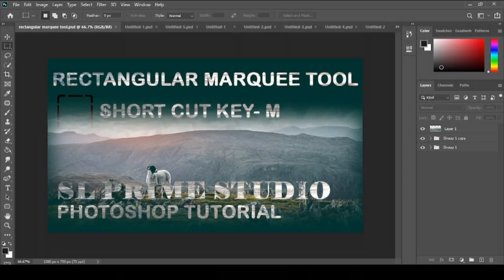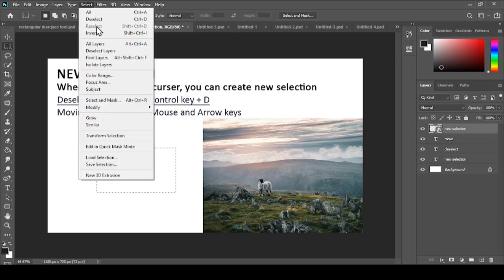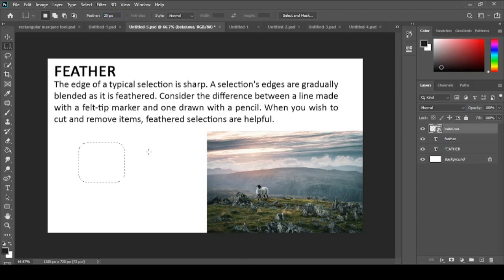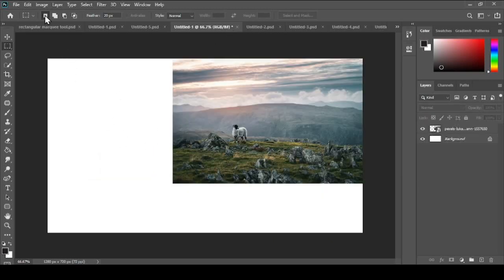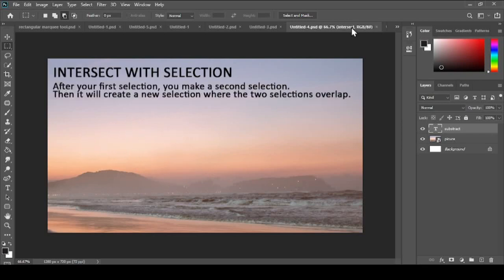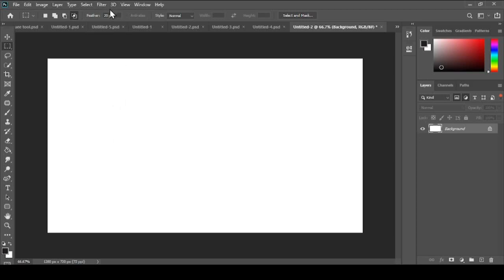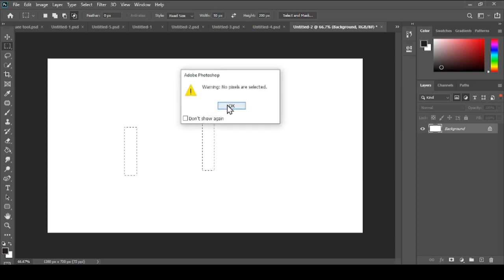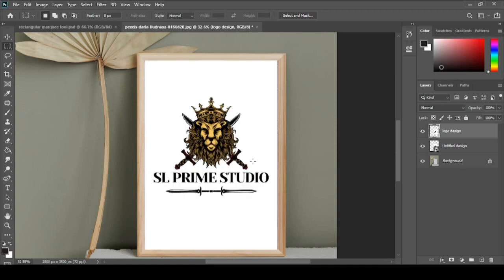Rectangular marquee tool | Graphic design tutorials | photoshop tutorials| photo manipulation tutor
Rectangular marquee tool | Graphic design tutorials | photoshop tutorials| photo manipulation tutorials | illustrator tutorials

I made this YouTube channel to provide graphic design tutorials and useful tips related to Photoshop and illustration including advance graphic design tips. To become a graphic designer in area of Photoshop and illustration, you will really helpful this graphic design tutorials for develop your graphic design skills. In addition to that I will bring you photo manipulation videos. To make money online, you will really helpful this graphic design tutorial series.

Follow Previous Tutorials
Move tool https         ://youtu.be/-DDuSteHBAA